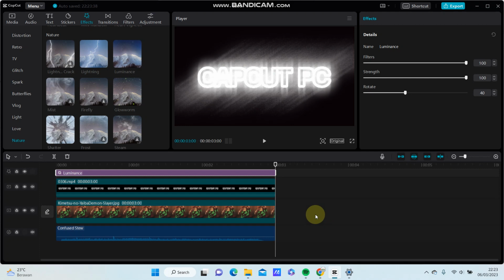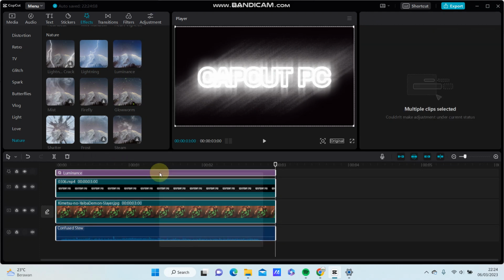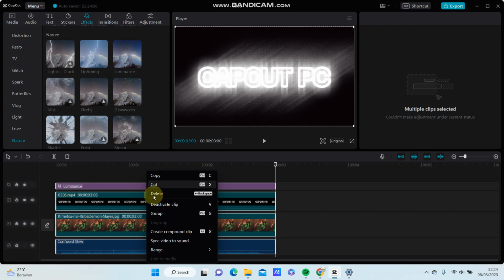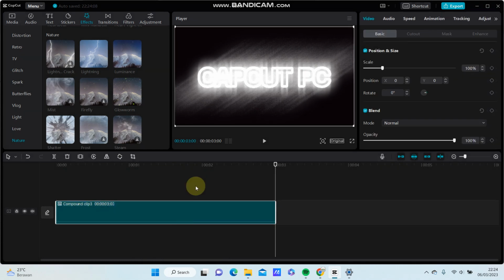How to Create Compound Clip in Special CapCut for PC? Make a Simpler Look with the Feature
Want to Create Compound Clip in CapCut PC? Here's how you can do that.